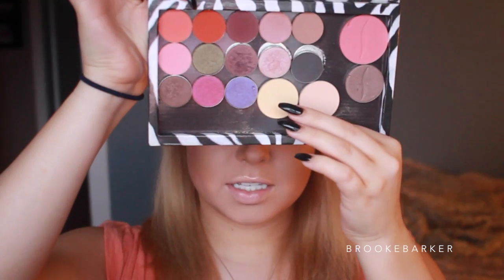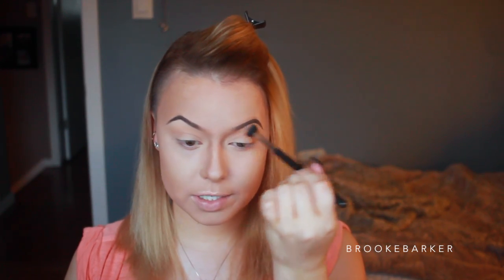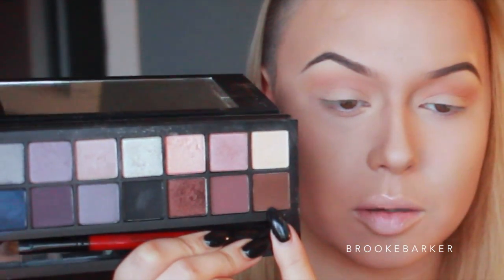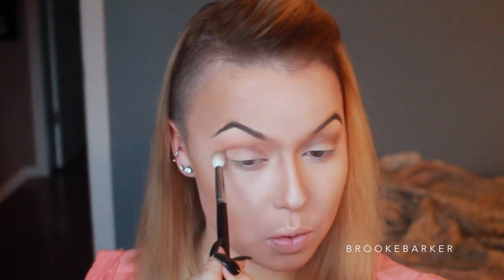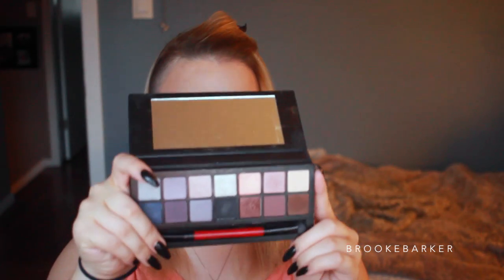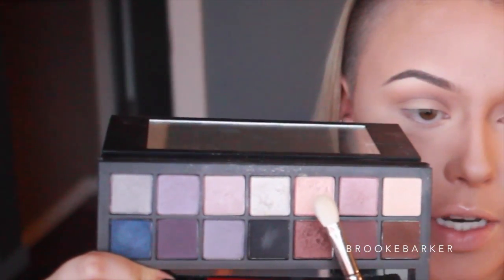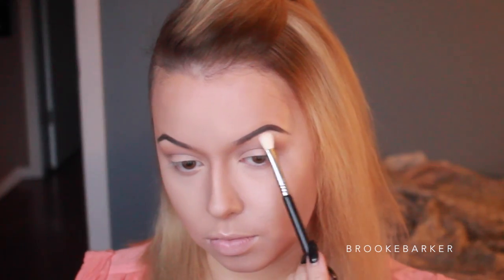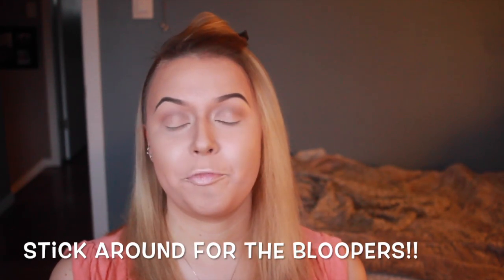IN DEPTH- EVERYDAY MAKEUP LOOK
Hey my peeps! This is a video that I should have made long ago but better late than never right? This is for the everyday gal or for a easy pick me up makeup look if you are just running some errands, shopping, etc. Hope you enjoy and I loves you all!

palookie17

PRODUCTS USED:
Mac- Paint Pot- Soft Ochre
Anastasia Contour Refills- Banana, Vanilla, Nude
Sephora + Pantone Universe Palette- Macaroon
Smashbox Double Exposure Palette-  Veiled, Espresso, blanc, quartz
NYX Jumbo Eye Pencil- 604 MILK
Maybelline- Falsies Big Eyes mascara
Maybelline- Matte Lip Balm- Showy Flamboyant

BRUSHES USED:
MORPHE- M441
MAC- 217/224
SIGMA- E35, E35